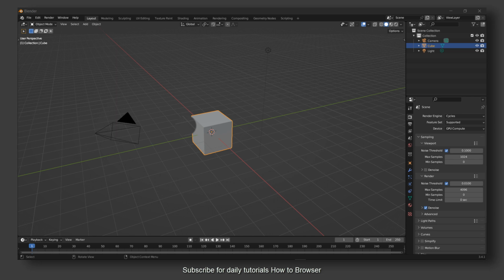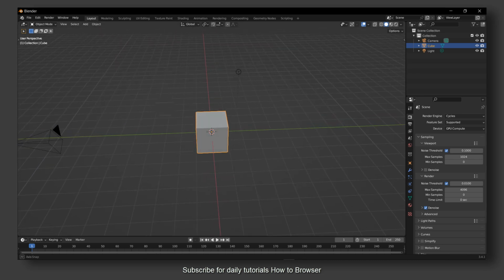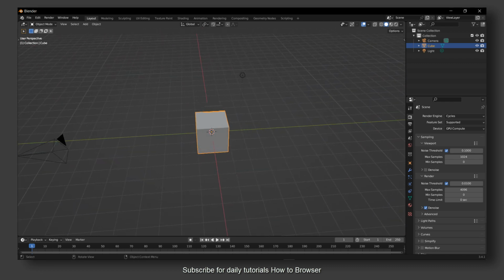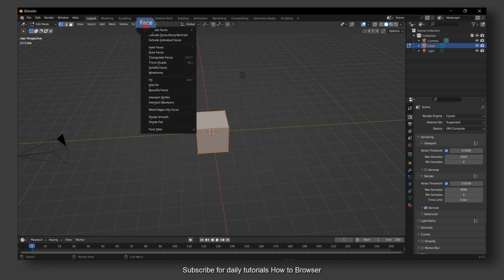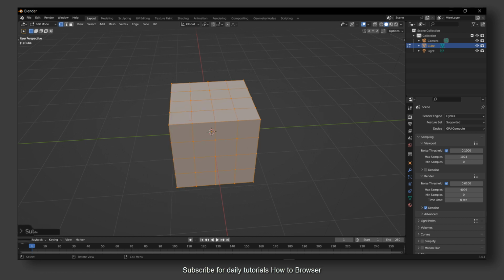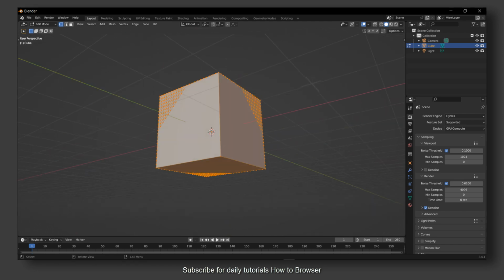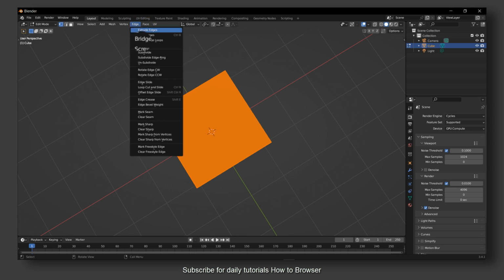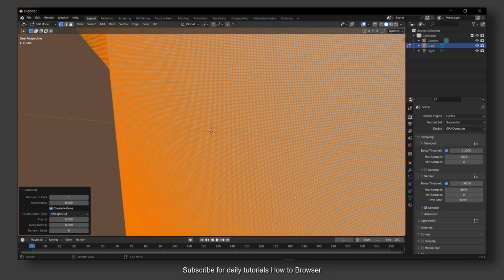Blender Tutorial: How To Subdivide Fast In Blender Program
You won't want to miss a single detail of this tutorial since I will take you step-by-step through the entire procedure. So please follow along with me and watch the entire video ON How To Subdivide Fast  In Blender Program